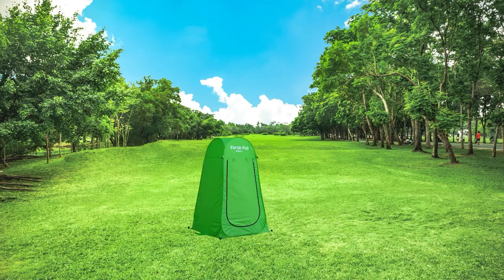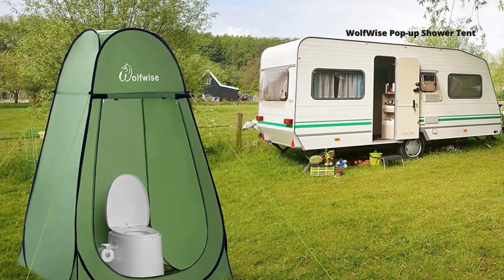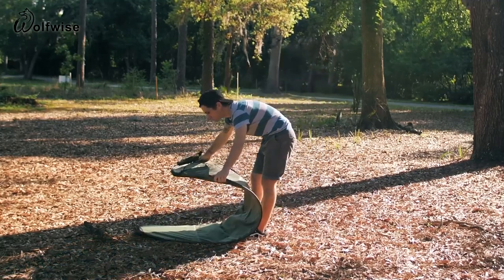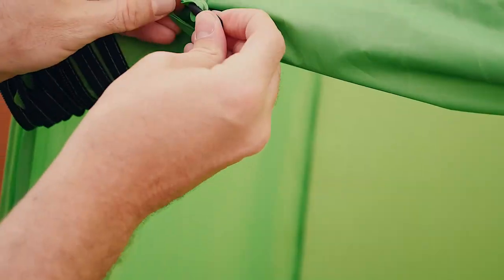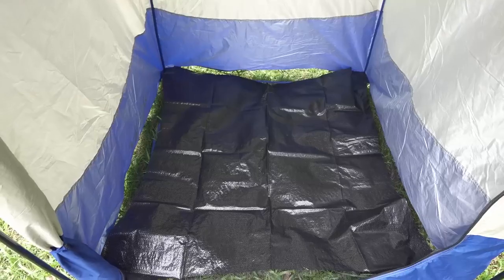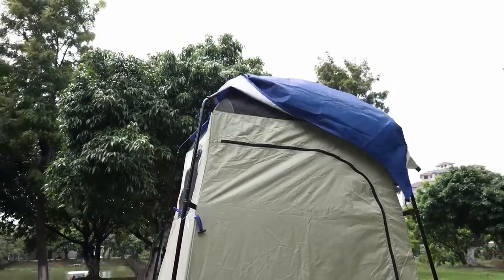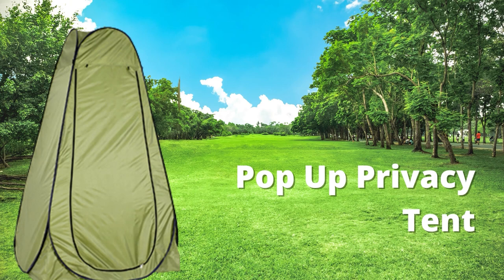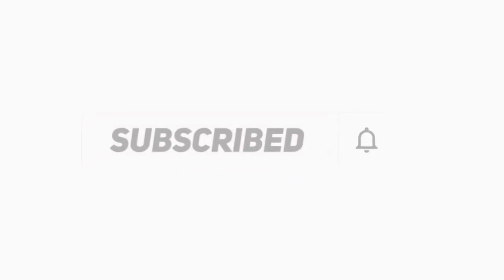✅ Top 5: Best Camping Shower Tent 2022 - [Tested & Reviewed]